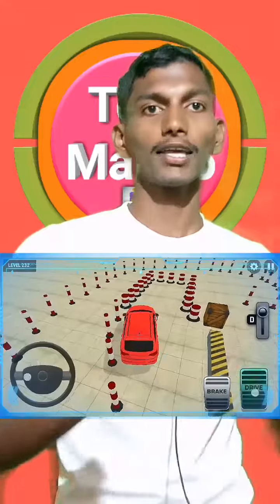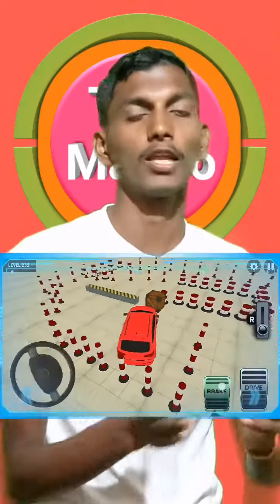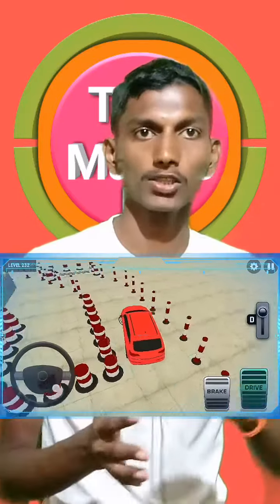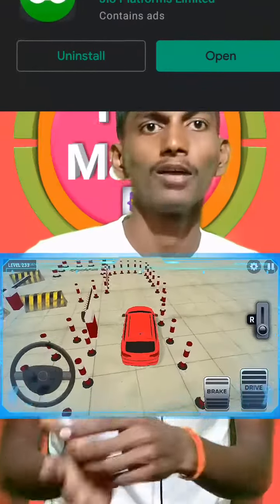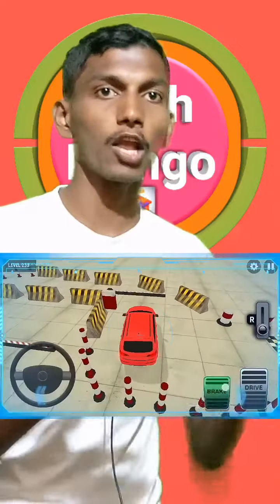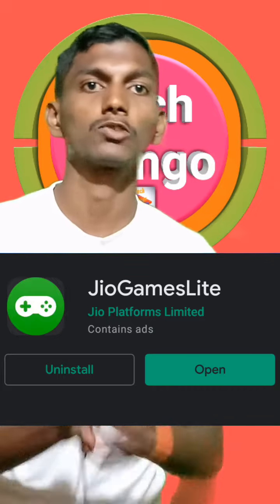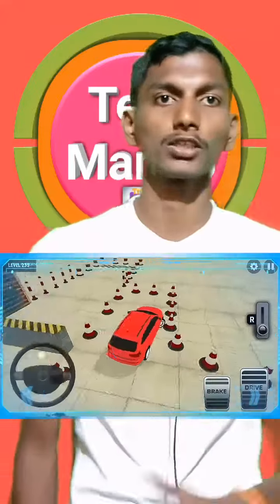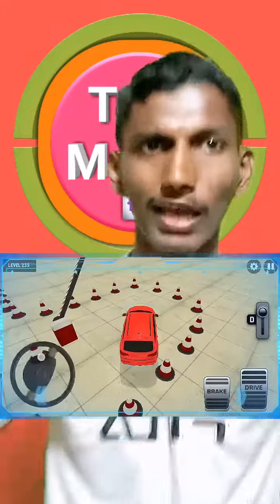Time poss కోసం ఈ పని చేయండి | Do this for time poss | JIO Games Lite | Tech Mango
My YouTube Gare:
Laptop:                      /           VIVO V7 Mobile:
price:31,000              /           price:18,000
Tripod:                        /           Green Screen
price:1,569                 /           price:449
Blutooth mic:             /           Microphone clip:
price:569                    /           price:210
➡Any doubts are there? Please tell me.  I can solve your problem
ఏదైనా సందేహాలు ఉన్నాయా? దయచేసి చెప్పండి. నేను మీ సమస్యను పరిష్కరించగలను.